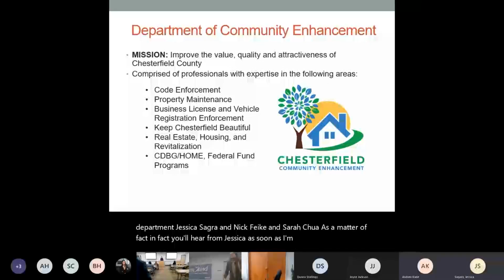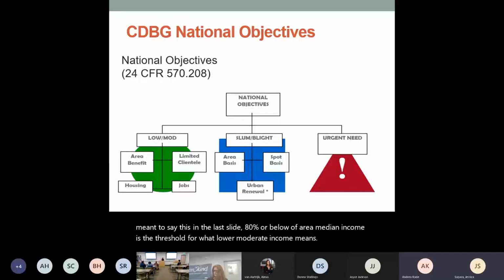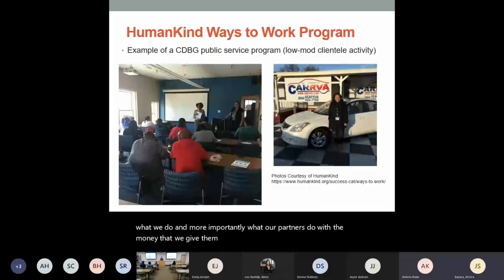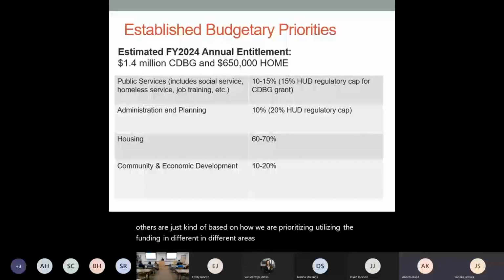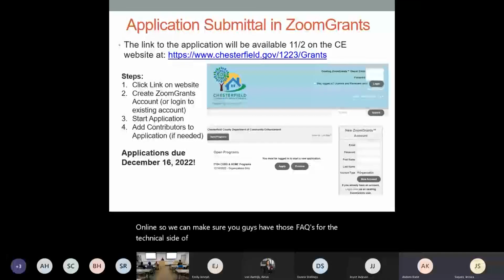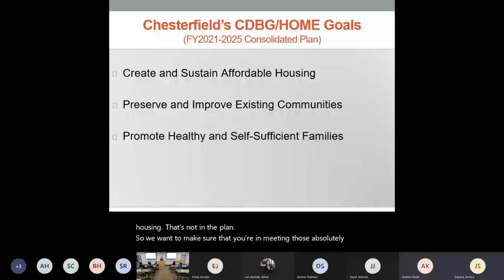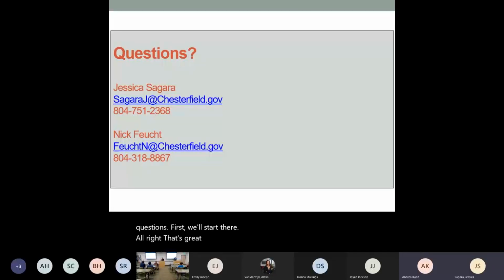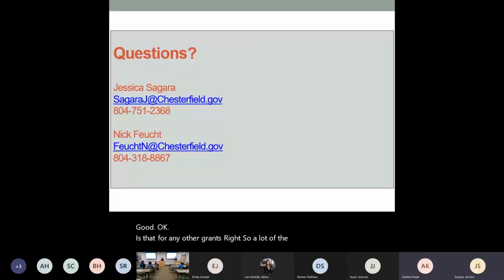Chesterfield CDBG/HOME Application Information Session 11-1-2022